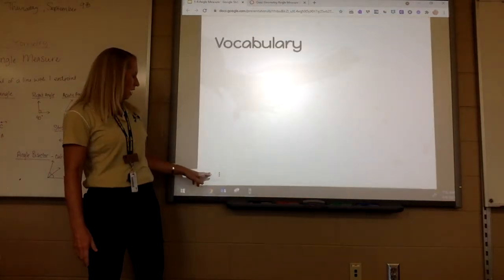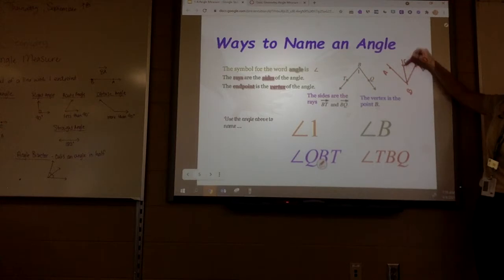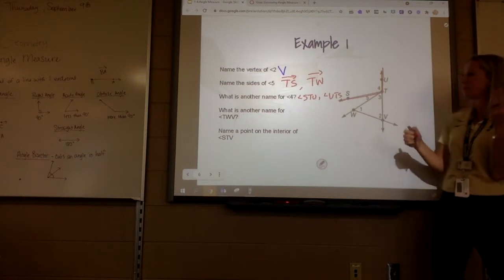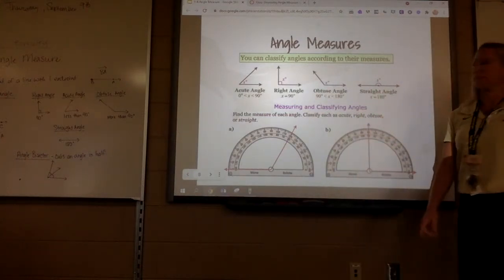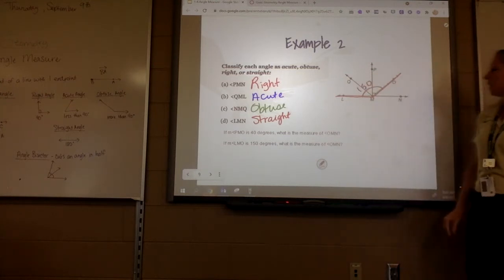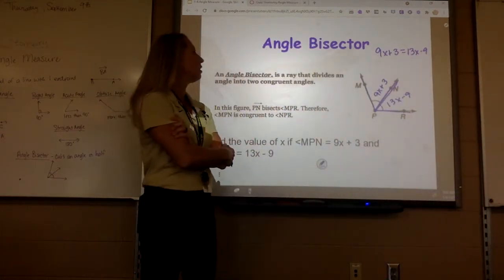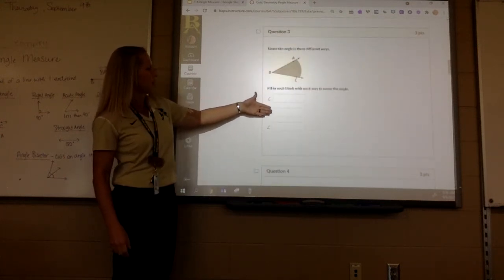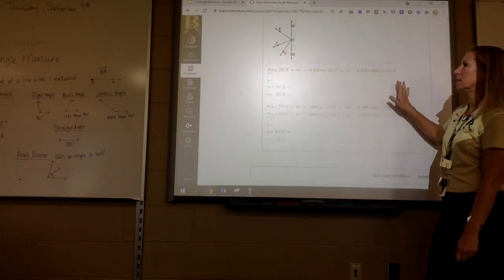Angle Measure Lesson